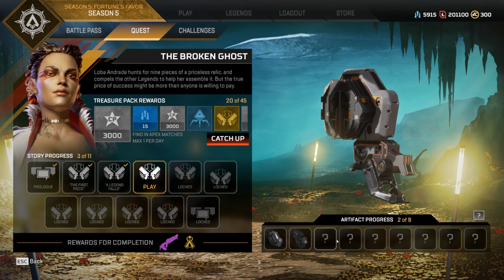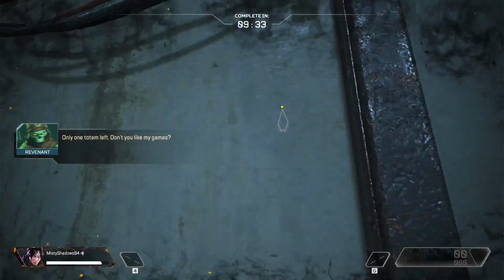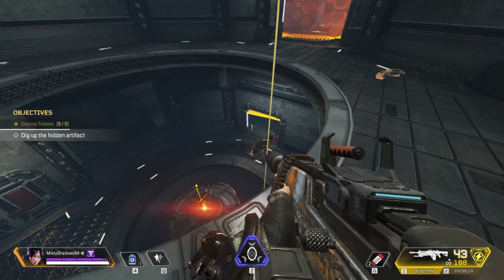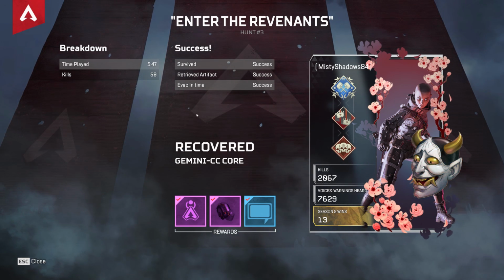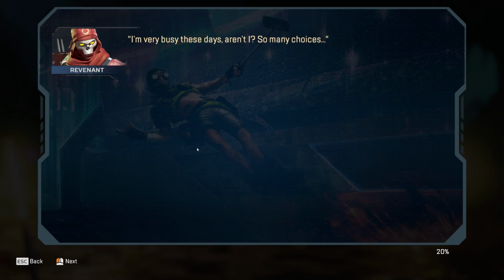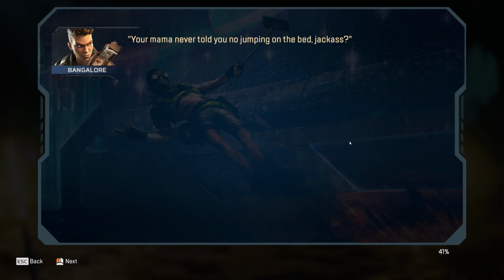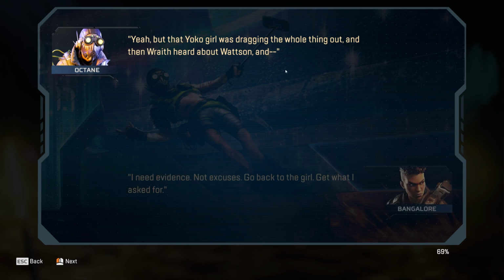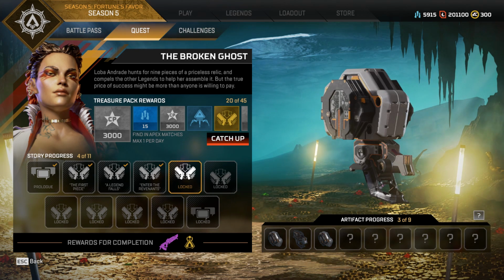Becoming a SHADOW! | Enter the Revenants: Apex Legends Season 5 The Broken Ghost Quest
Wherein Misty plays through the new Broken Ghost Quest: Enter the Revenants and reacts to the new story chapter!